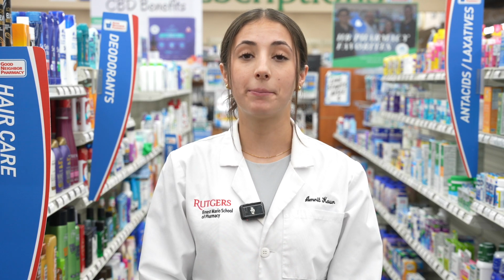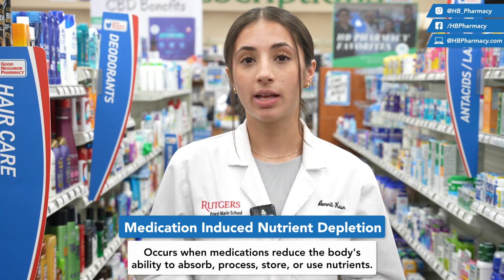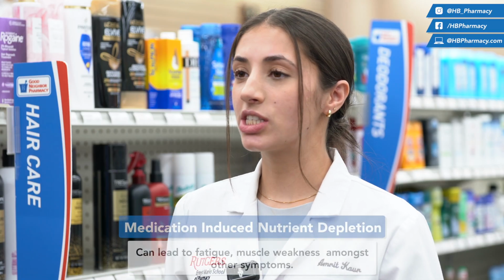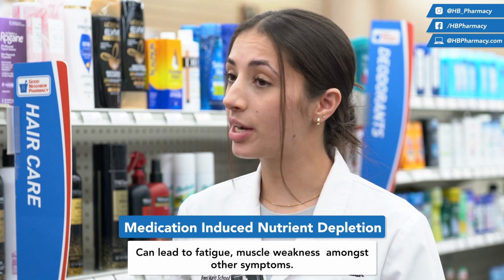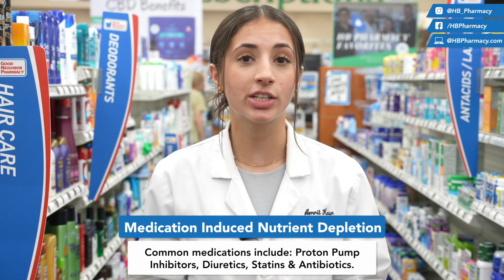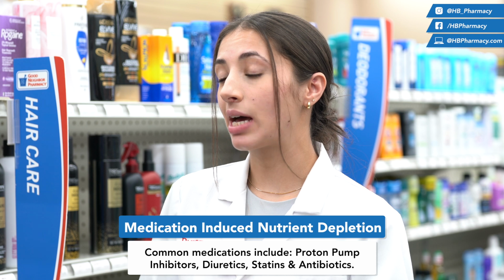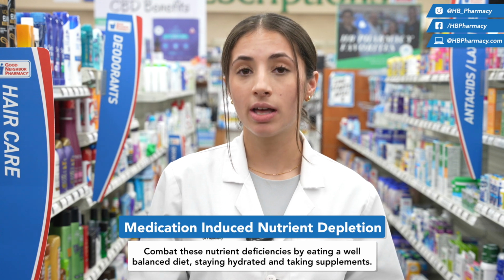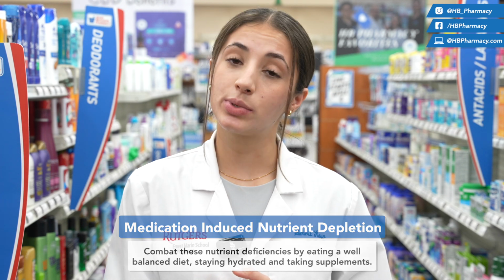Medication Induced Nutrient Depletion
Ever hear that about drug induced nutrient depletion? Your medication may be depleting key nutrients! Join us as we uncover the hidden side effects of common medications: nutrient depletion. Learn what you can do to combat it and keep your body in balance! 🌿 💊🔍

We offer shipping & local delivery!